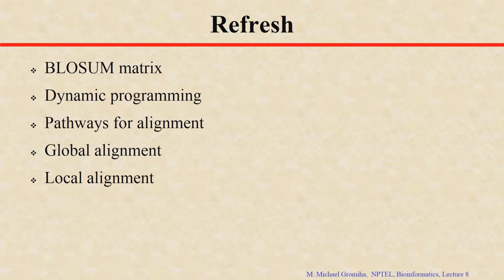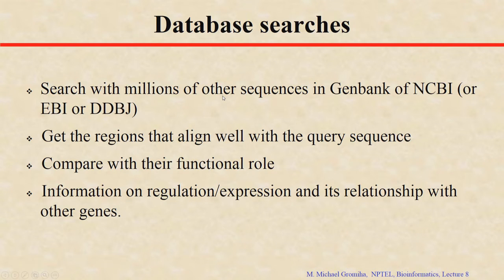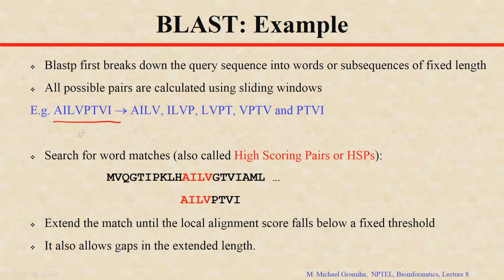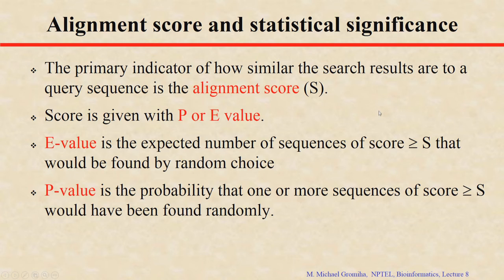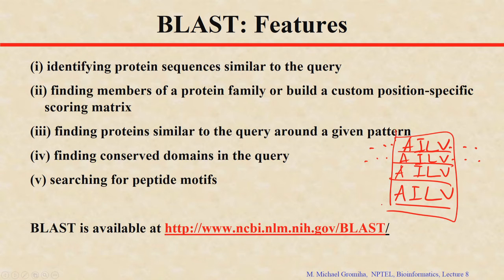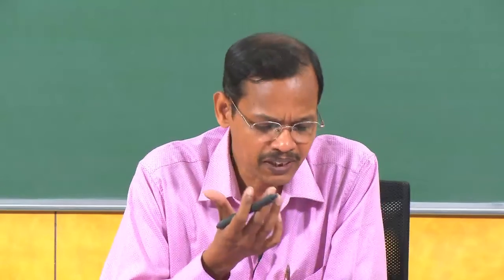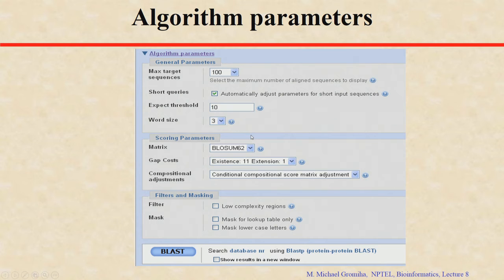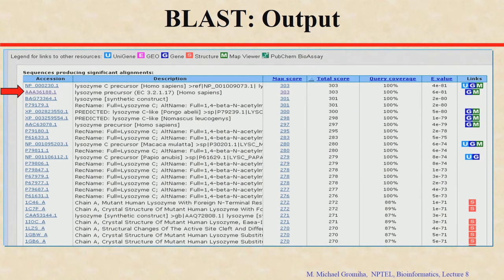Sequence alignment: Online resources